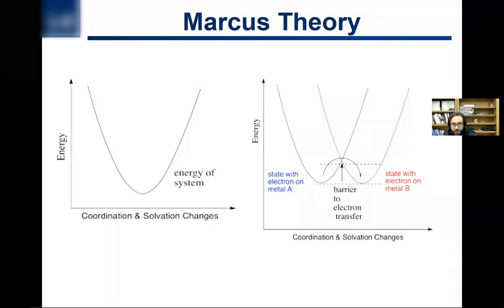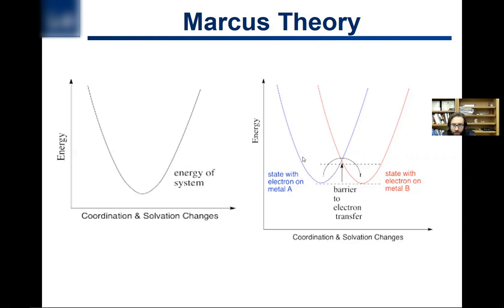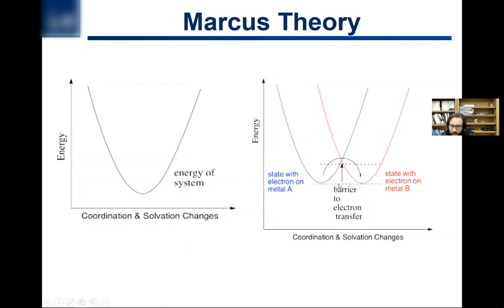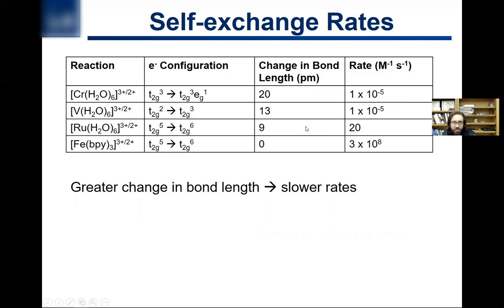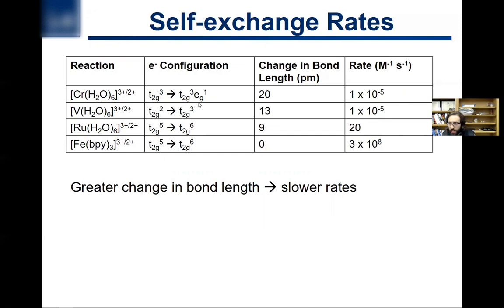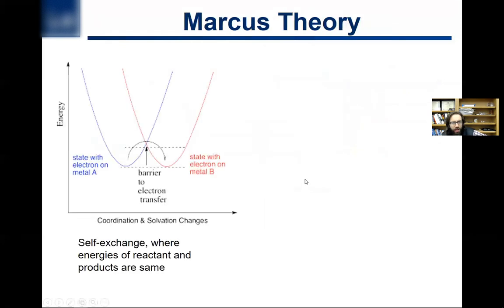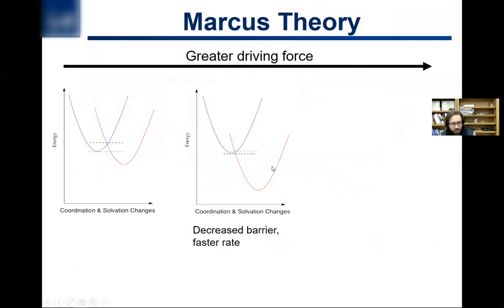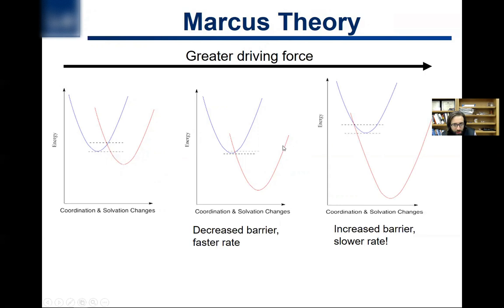6.25. Introduction to Marcus Theory